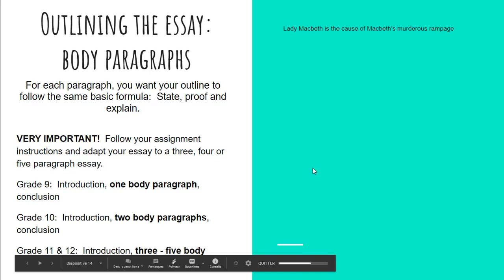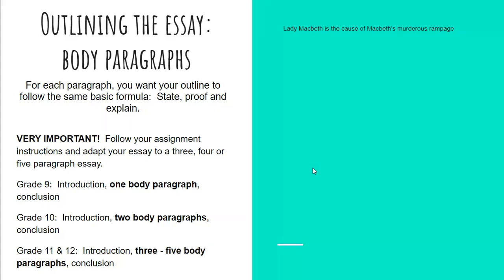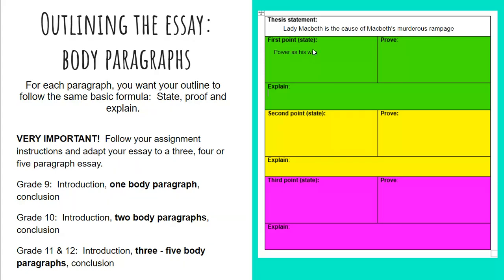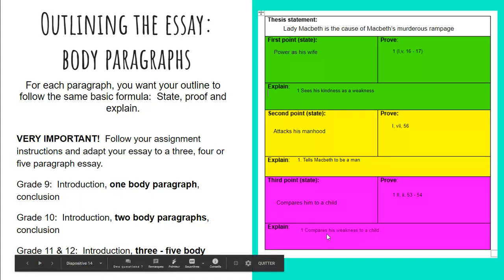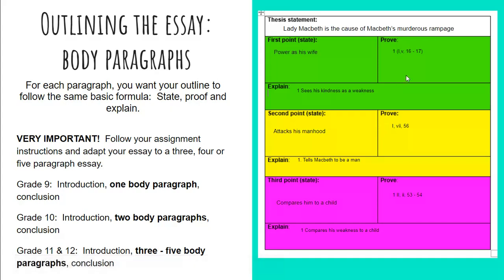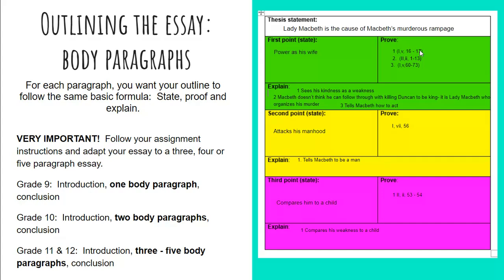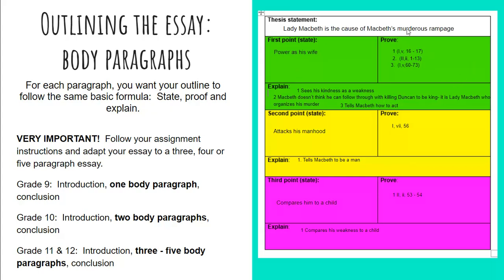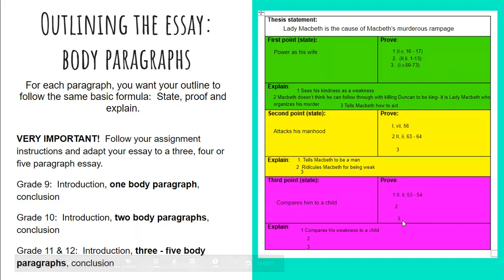Part 4 Outlining the Four + Paragraph Essay